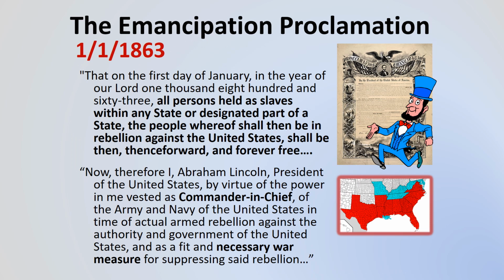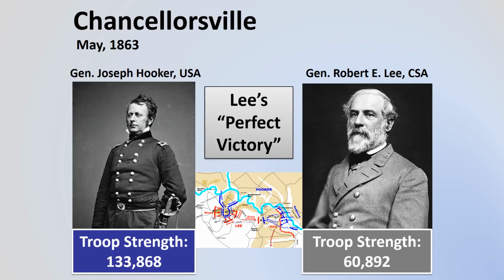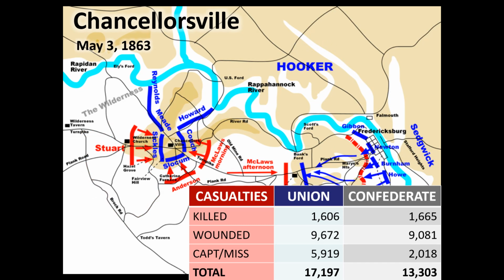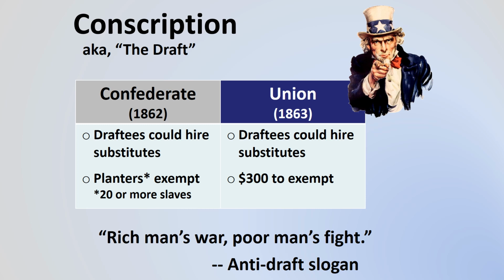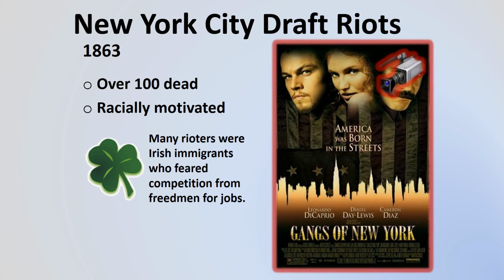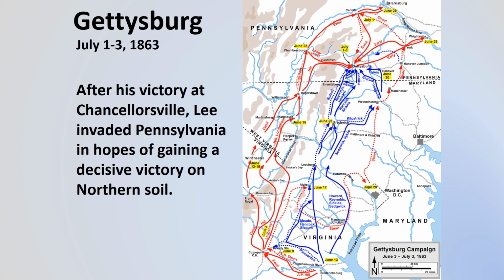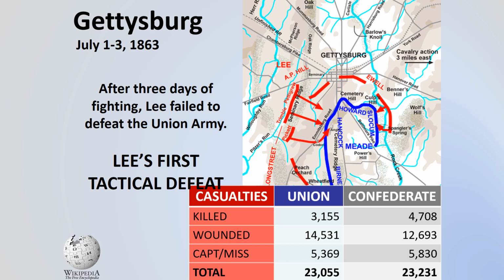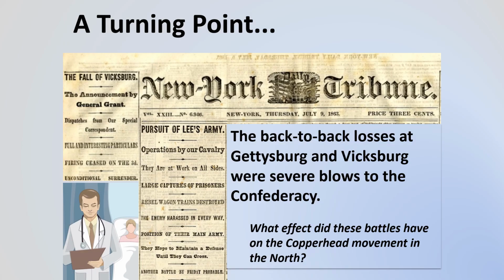Civil War Virtual and Absent Day 3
APUSH - Civil War turning points - Gettysburg/Vicksburg